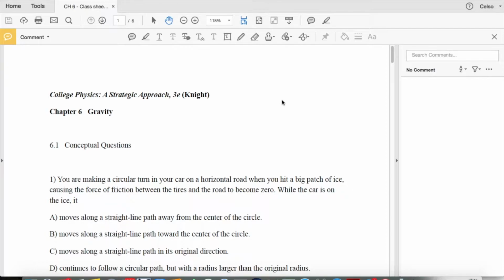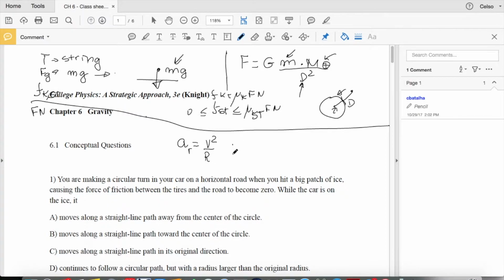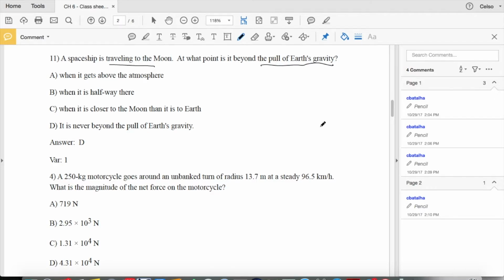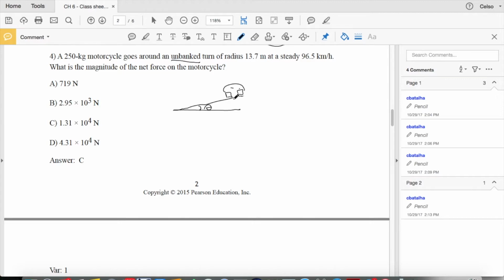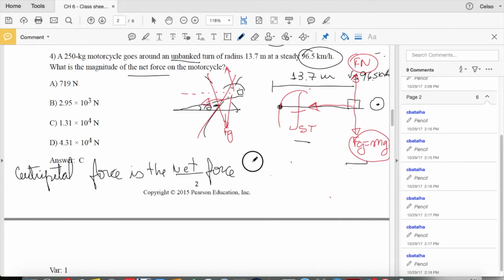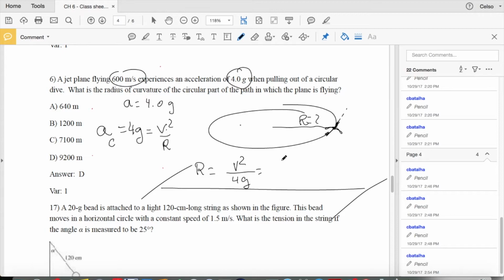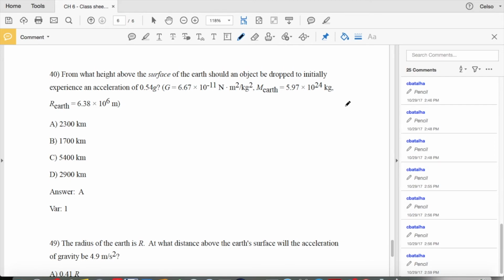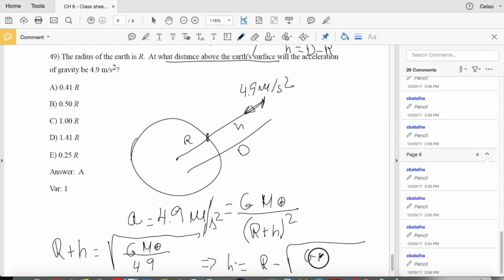Ch 6 few problem solved